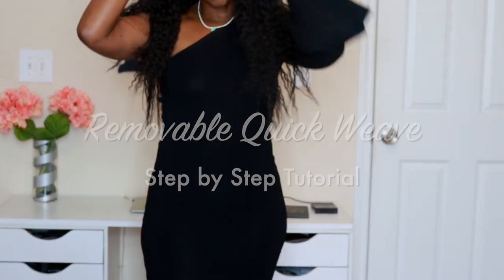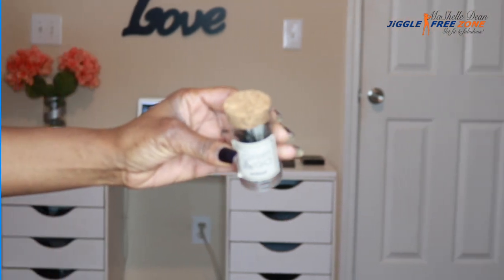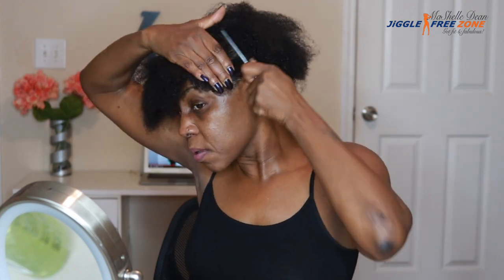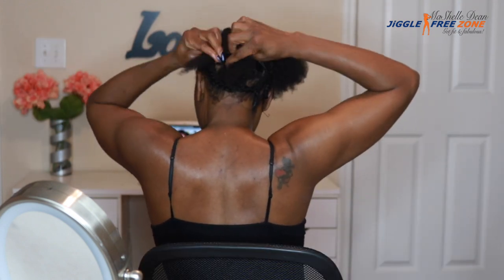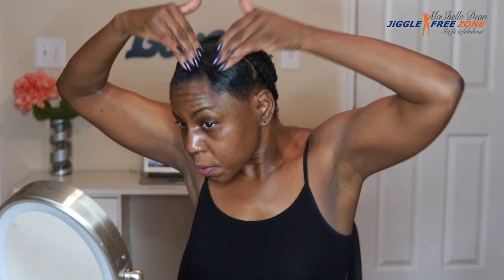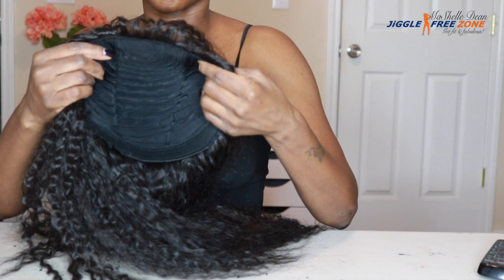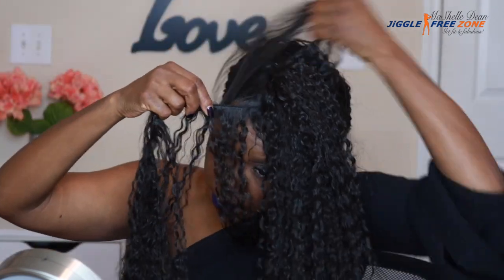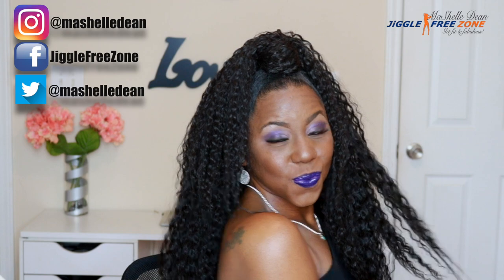EASY HOLIDAY HAIRSTYLE | REMOVABLE QUICK WEAVE | Half Up Half Down on Tapered Cut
Hey fam.! Here's my 5 Minute Removable Quick Weave on a tapered cut.  I show how I did it step by step.  The perfect style for this holiday season.

Hair used in video:
Organique Mastermix Superwave